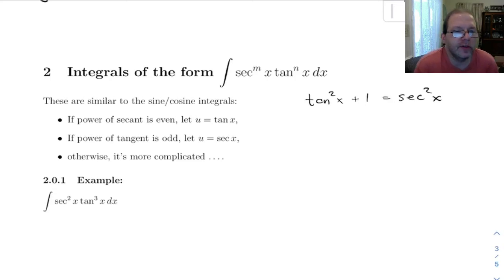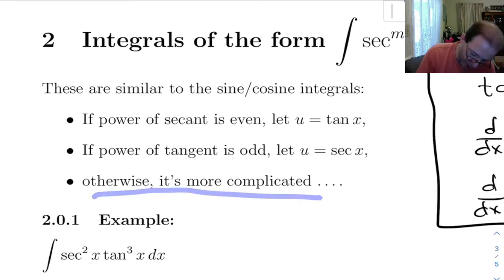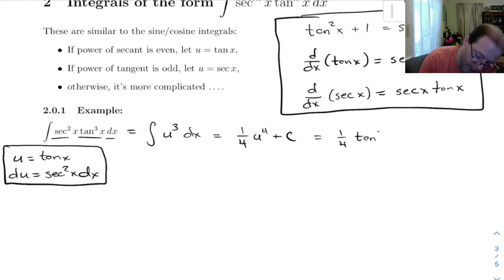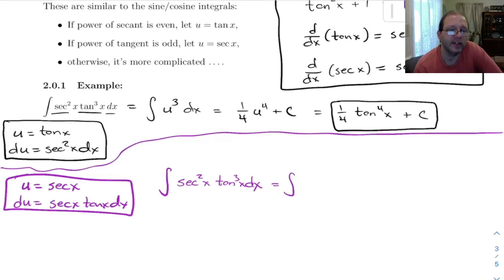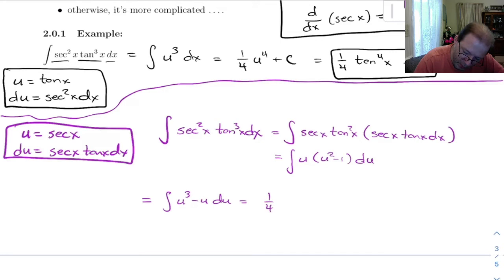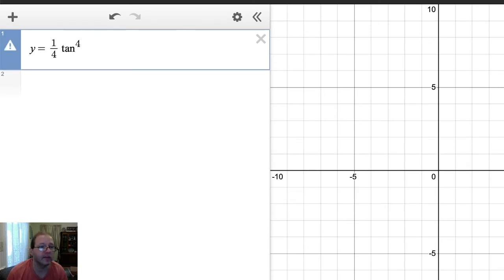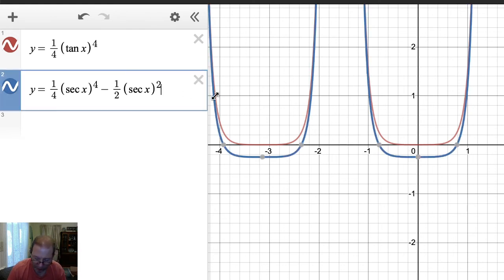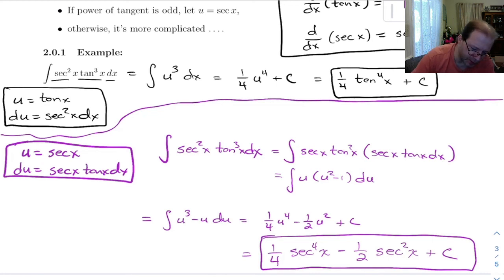c7.2.3 secants and tangents